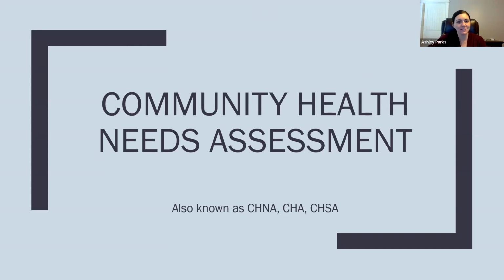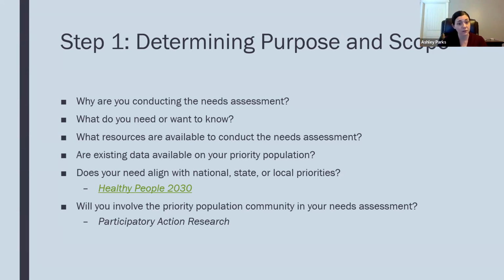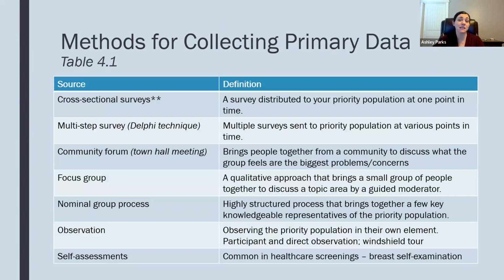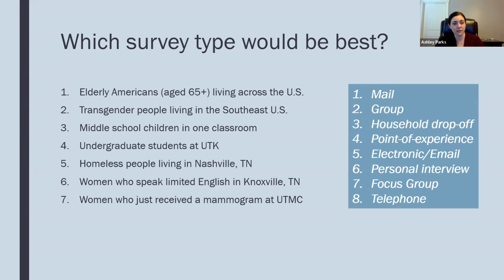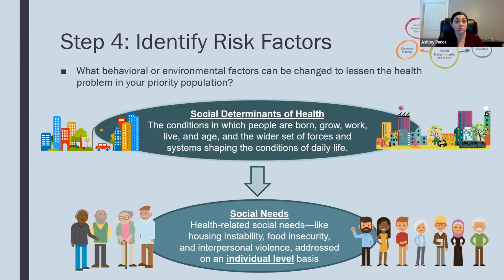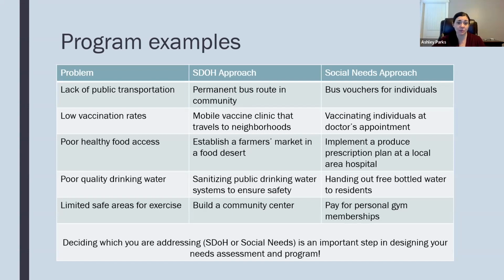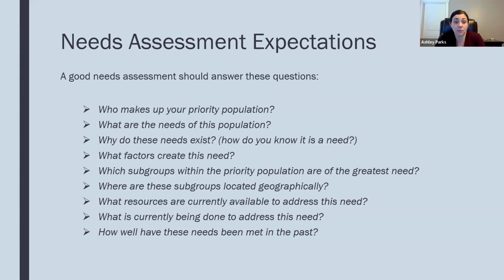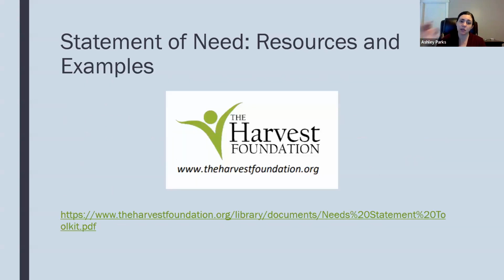Community Health Needs Assessment Overview